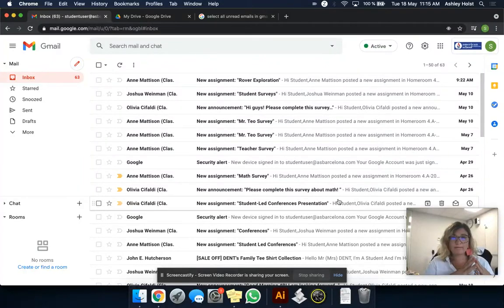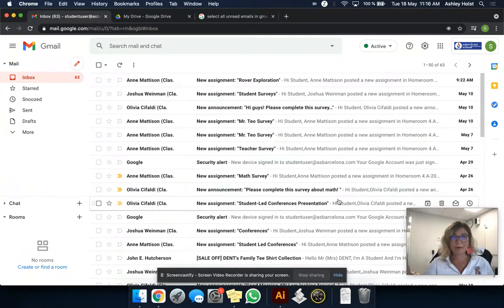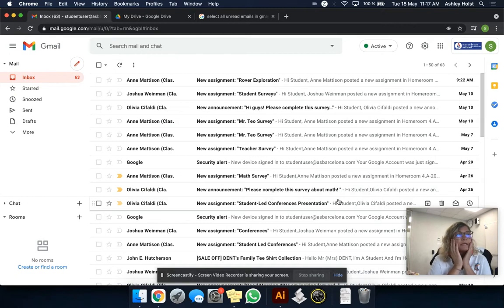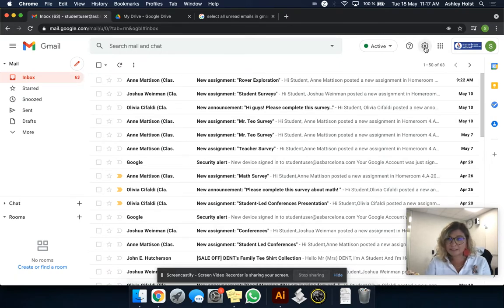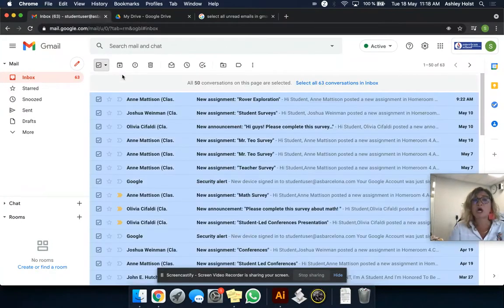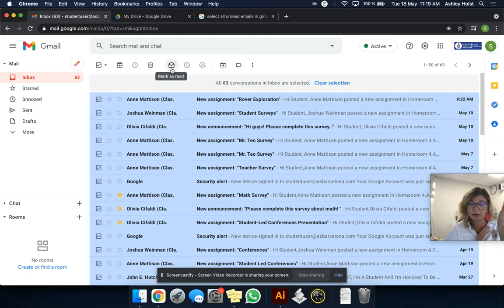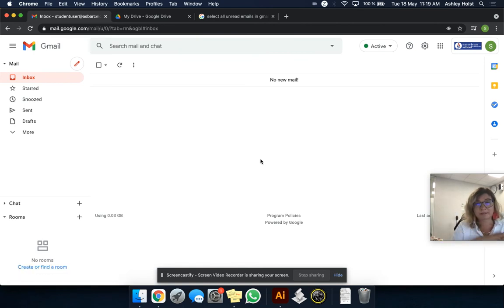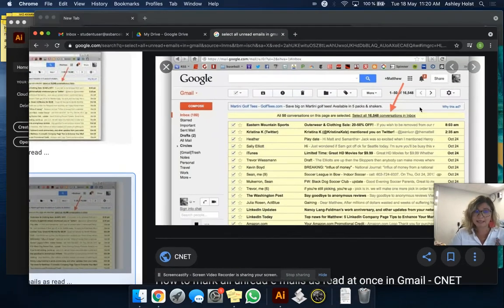Cleaning Up Your Inbox